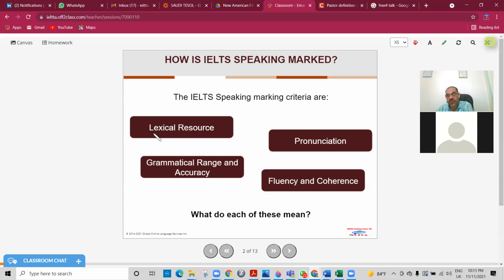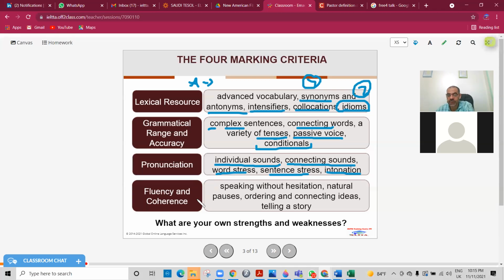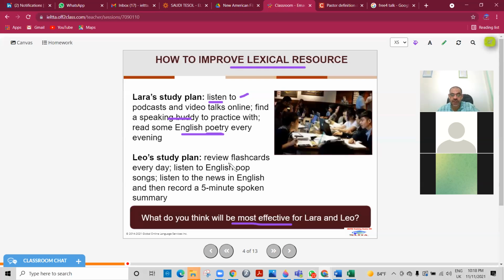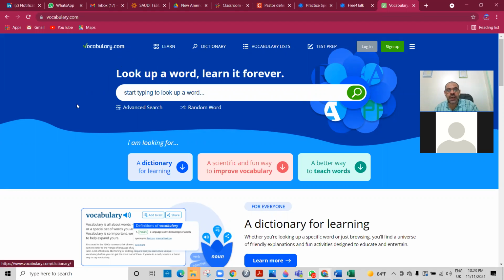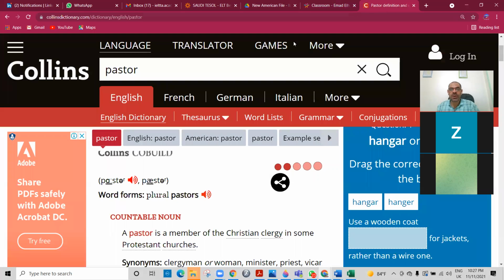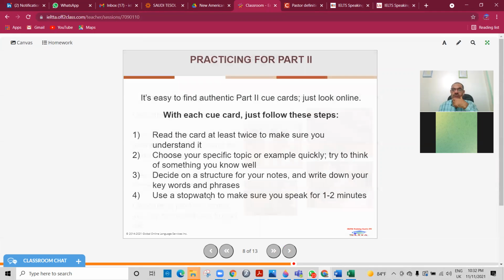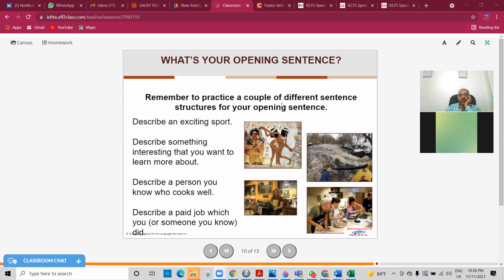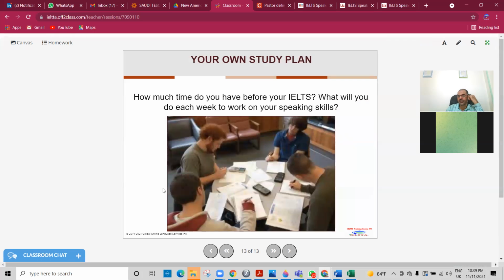IELTTA IELTS Free Speaking Course Session 5/2